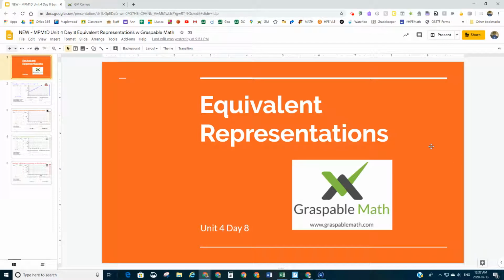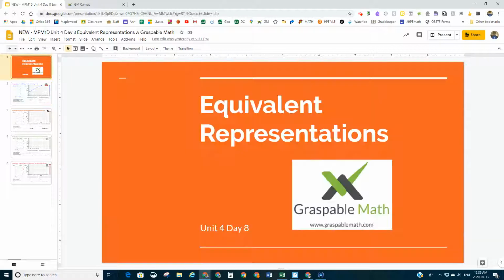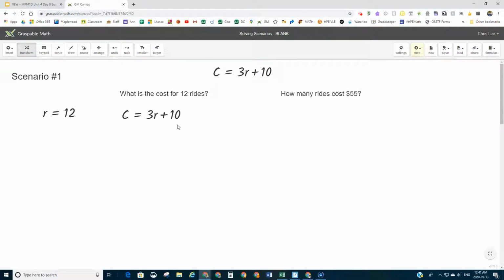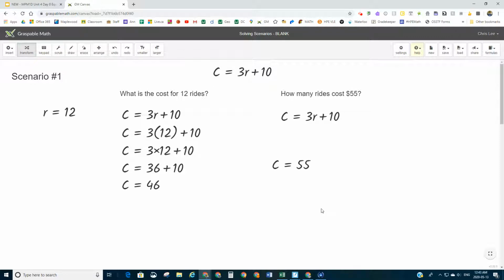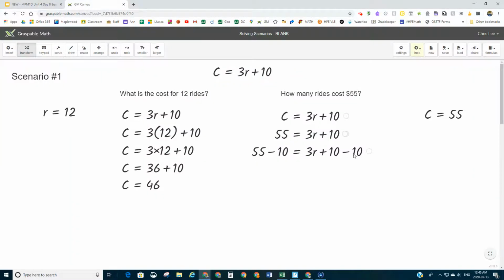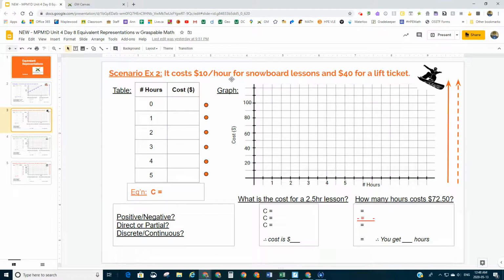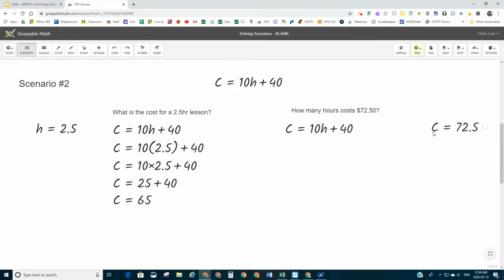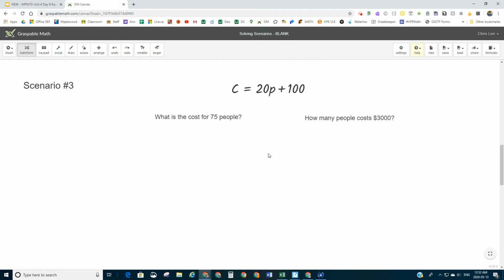MPM1D U4 D8 REVISTED - Equivalent Representations w Graspable Math!